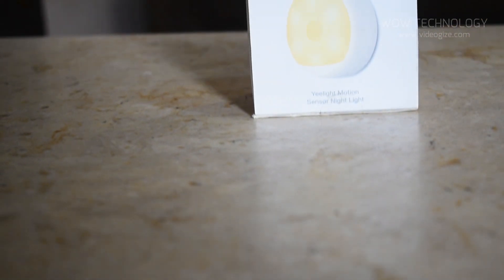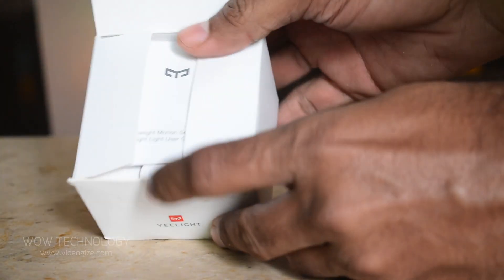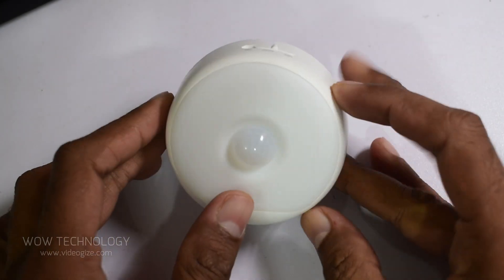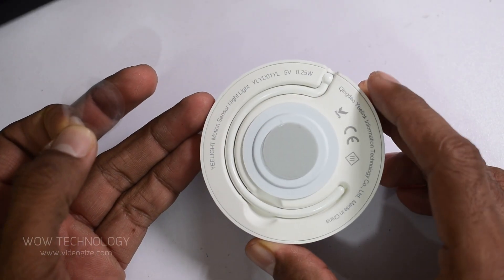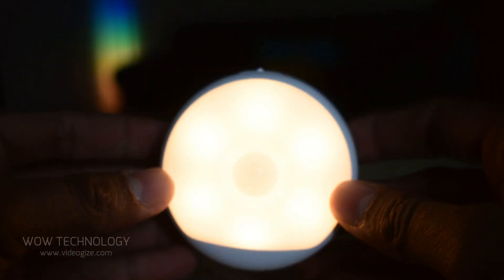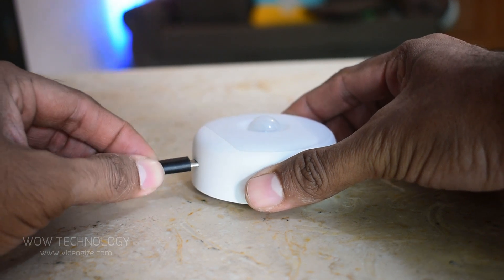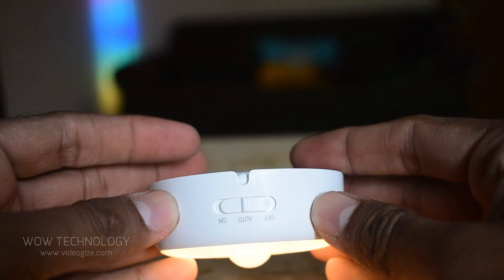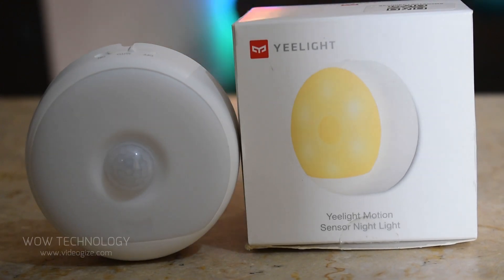Yeelight Rechargeable Sensor Night Light Review